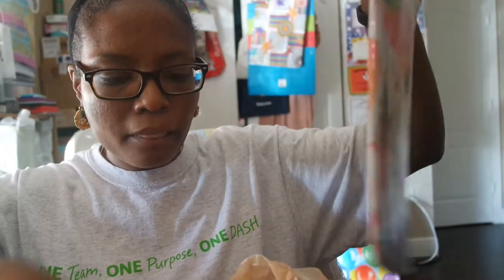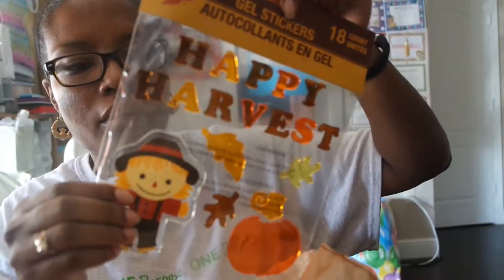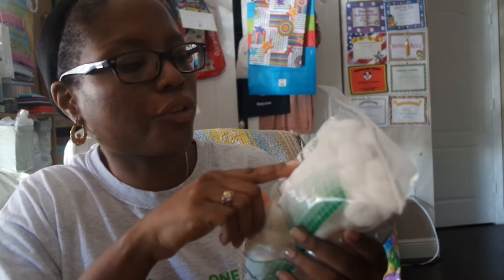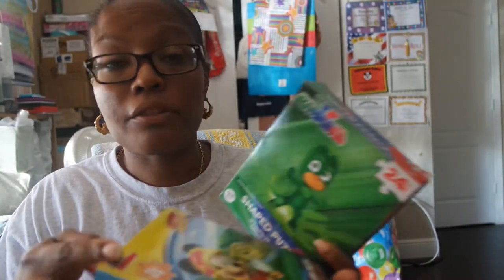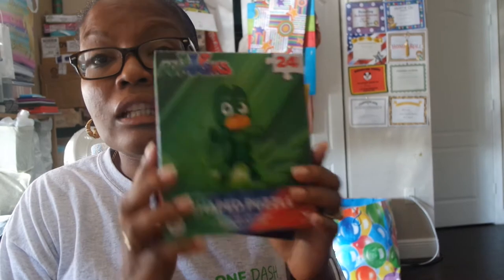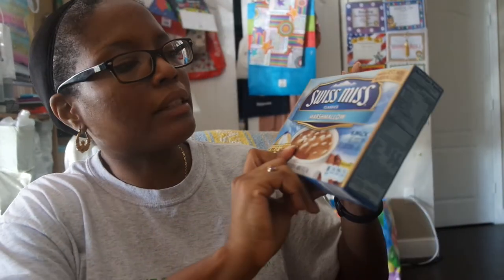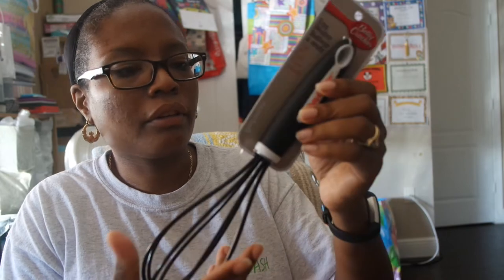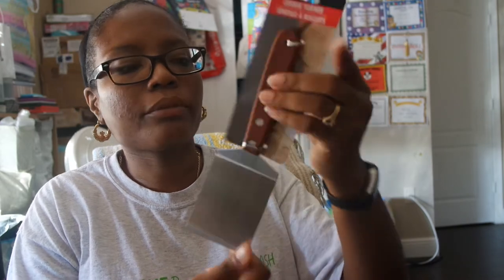Sherly Dollar Tree Haul November 2017